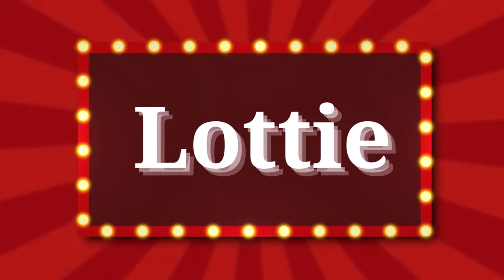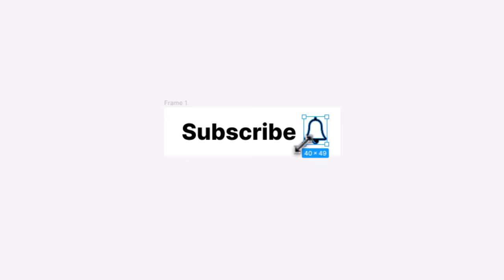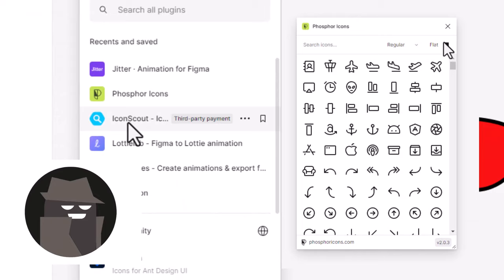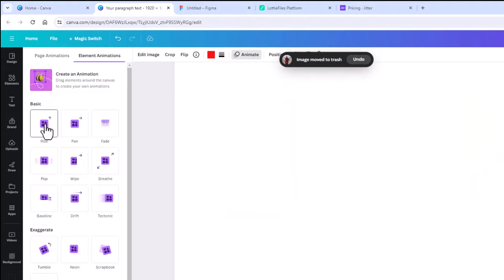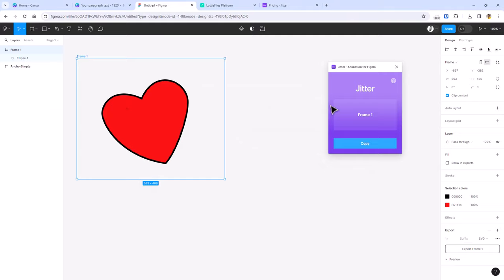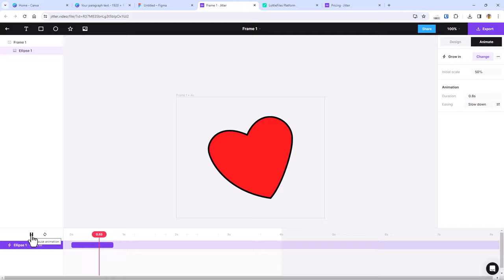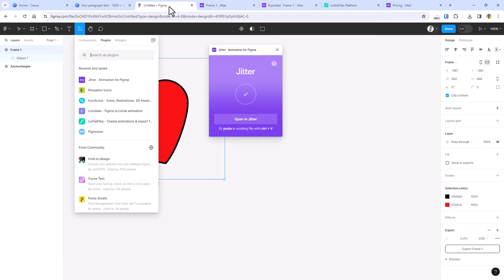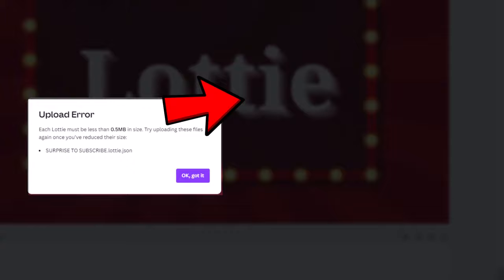Create Custom Lottie Animation For Free (2024) | Use in Canva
➡️ the only way to find what you want is to use good keywords in Canva. You can access this for a small price here, so you can put them to use in your designs.

Do you want to create stunning abstract animations to include in your canva designs? We can do that with Lotties. Lottie animations are lightweight, scalable and cross-platform, and if you’re not using them, you’re missing out on a huge opportunity. Having said that, you don’t have to settle for the ones that are already available.

I have spent countless hours testing different methods and tools, and found an easy and quick way to create custom lottie animations.

Today, I will show you how to create custom Lottie files for Canva for free. I will also show you how to animate them. and if you stay until the very end, i’m going to share the pros and cons i found while using the different methods and tools so you need not spend hours experimenting with them.

In this video, we will learn:
➡️ what are Lottie animations?
➡️ How can we create custom lotties for importing in to Canva?
➡️ How to create custom lottie animations?